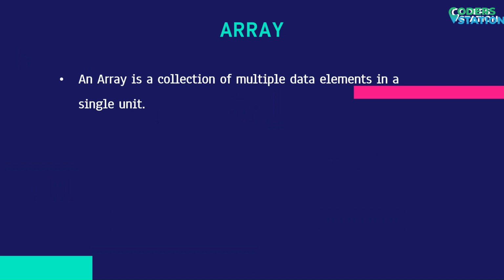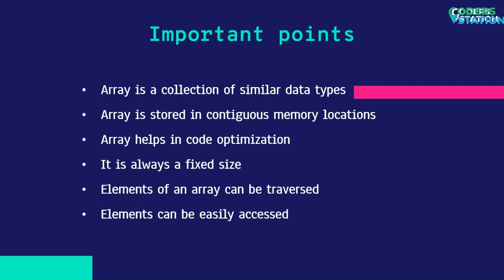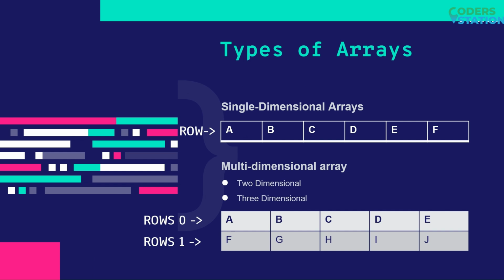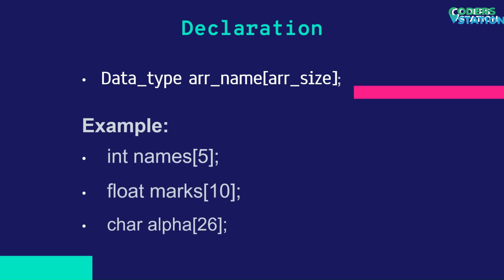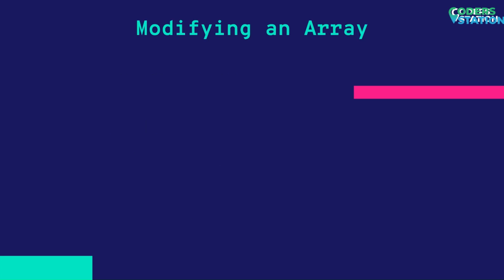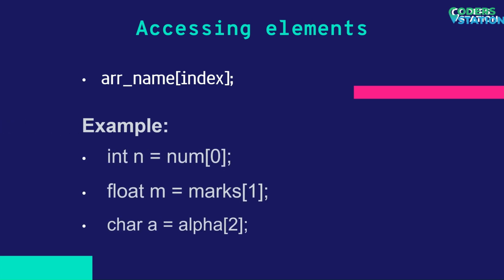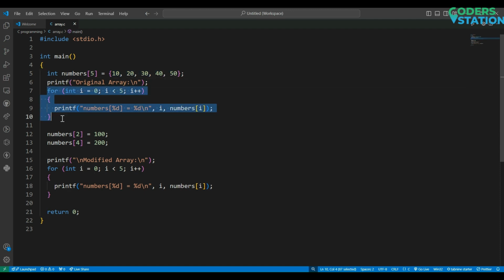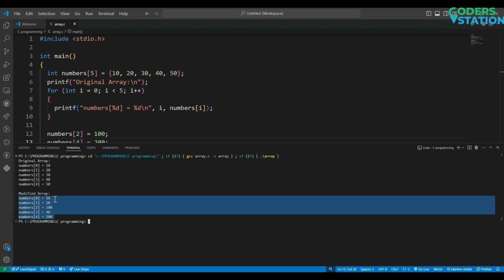Mastering Arrays in C Programming: A Comprehensive Guide for Beginners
Welcome to our in-depth tutorial on Arrays in C Programming! In this video, you'll learn everything you need to know about arrays, one of the fundamental data structures in C. Whether you're a beginner looking to understand the basics or an experienced programmer seeking a refresher, this guide has you covered.

Discover the power of arrays in C programming! This video will take you through the essentials of arrays, including their definition, usage, and benefits. We'll explore different types of arrays, how to declare and initialize them, and how to access and manipulate array elements. By the end of this video, you'll have a solid understanding of arrays and be able to use them effectively in your C programs.

📝 Video Content:
👉🏻 What Are Arrays? - Understand the concept of arrays and why they are essential in C programming.
👉🏻 Declaring and Initializing Arrays - Learn how to declare and initialize arrays, including one-dimensional and multi-dimensional arrays.
👉🏻 Accessing Array Elements - Discover how to access and modify elements within an array using indices.
👉🏻 Array Operations - Explore various operations that can be performed on arrays, such as iteration, searching, and sorting.
👉🏻 Common Mistakes and Best Practices - Identify common pitfalls when working with arrays and learn best practices to avoid them.
👉🏻 Practical Examples - Watch step-by-step examples demonstrating the use of arrays in real-world scenarios.

🔑 Key Takeaways:
✨ Comprehensive understanding of array basics and advanced concepts.
‍💻 Practical tips and tricks for efficient array manipulation.
🌐 Real-world examples to reinforce learning.

🚀 Boost your programming skills with this informative video and gain a solid understanding of C.